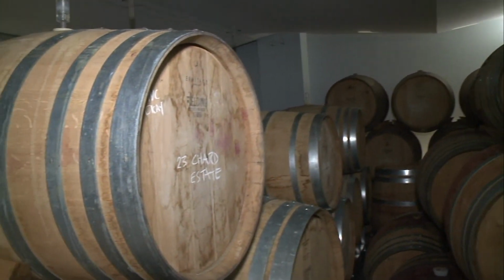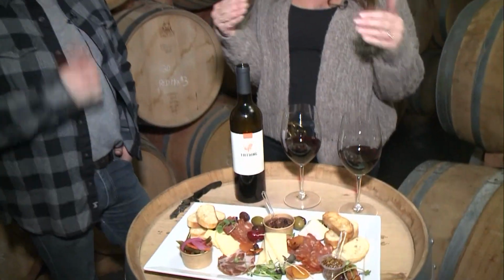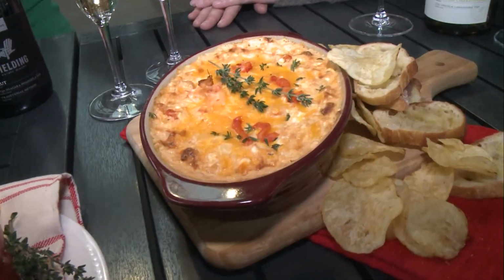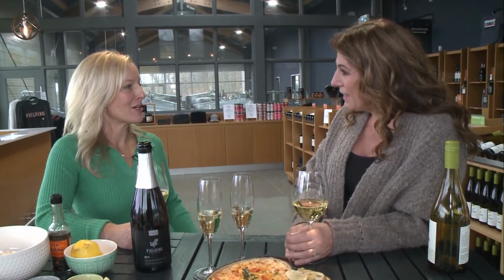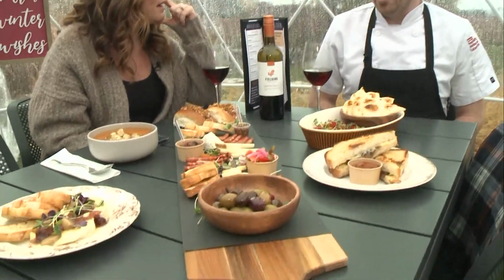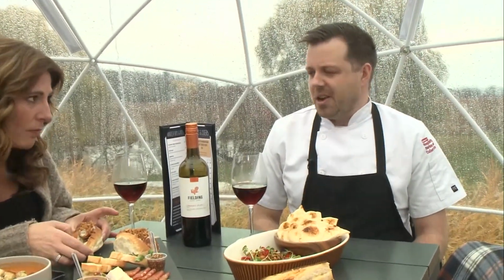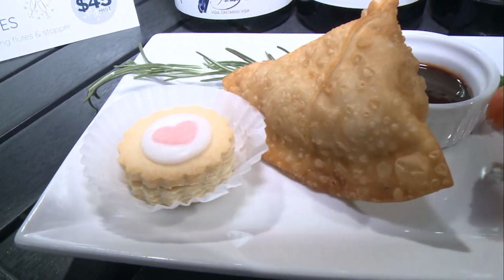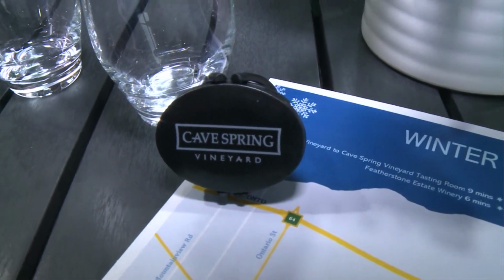Celebrate the winter season at Fielding Estate Winery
Emily Vukovic visited Fielding Estates Winery in Beamsville to try some wine and food, and learn about what they have going on for the season.

She started off talking to winemaker Ritchie Roberts about their new red wine, which is a Barrel Reserve Red that was done in old whisky barrels.

Speaking of wine, owner Heidi Fielding talked to Emily about what food to pair with sparkling and white wines that will really compliment the dish and make you appreciate the taste more.

The winter domes are now open at Fielding, and they have a new cozy menu with Revalee Brunch Café. And next weekend Fielding is part of the Winter Wine Trail. Five wineries in the Bench are taking place in the trail showcases their sparkling wines. Tickets are $45 per person and you get to chose where you start. Each winery will be pouring their finest sparkling wine paired with an appetizer.